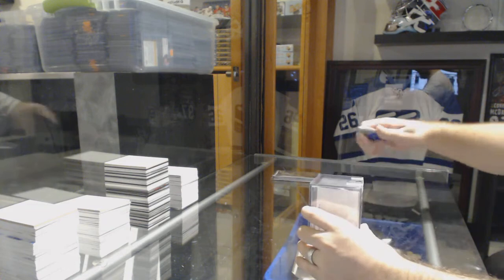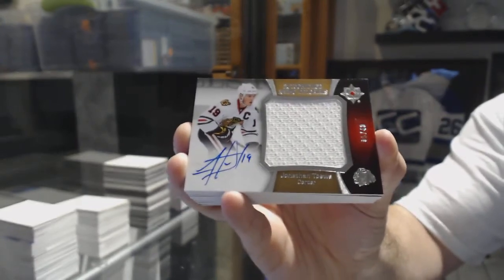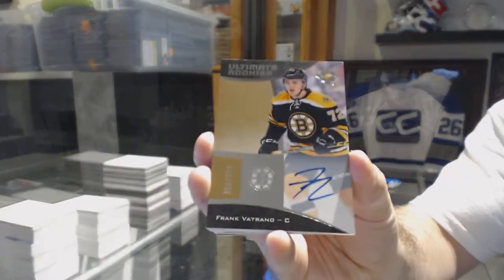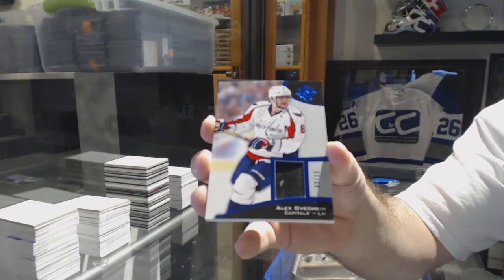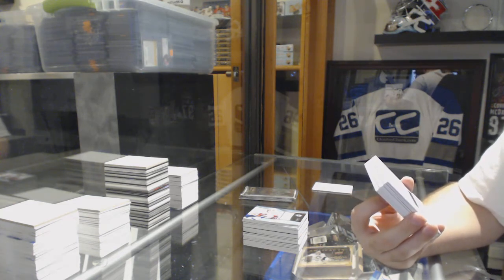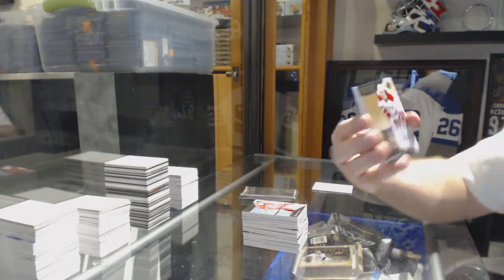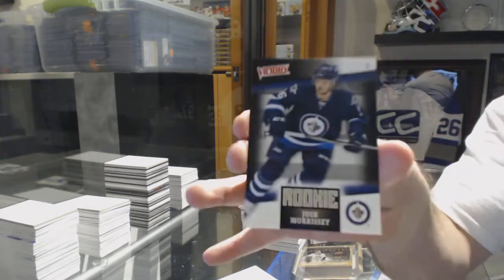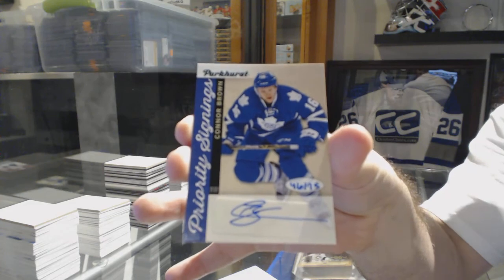15-16 Upper Deck Ultimate 5 Box Hockey Expo Case Break - C&C GB #6718